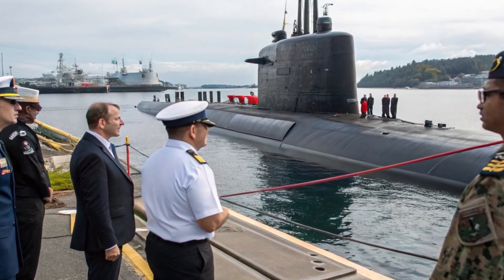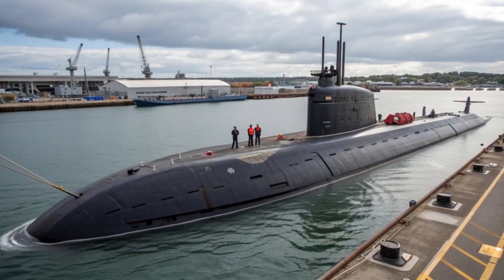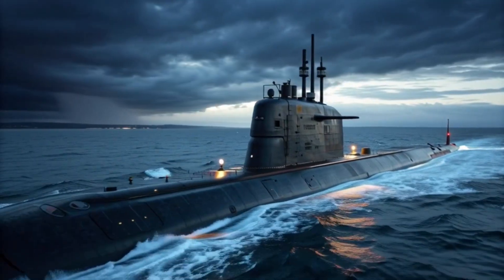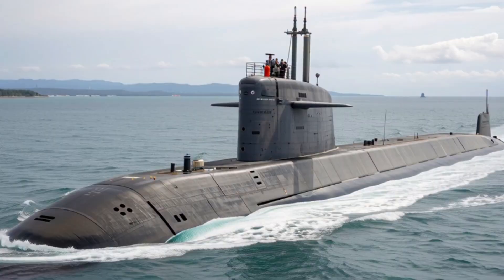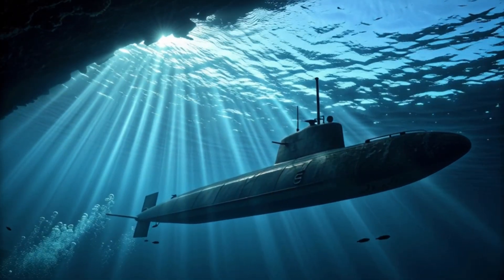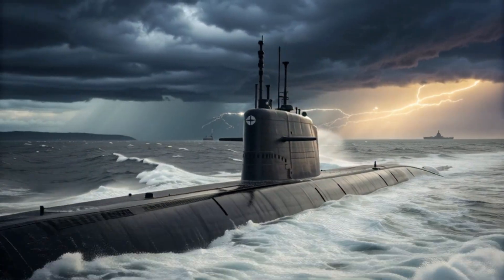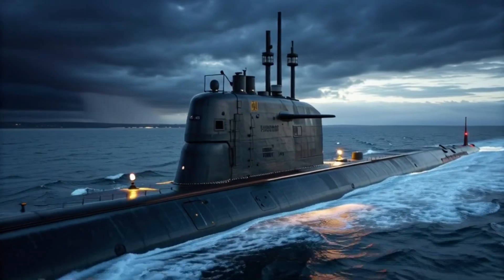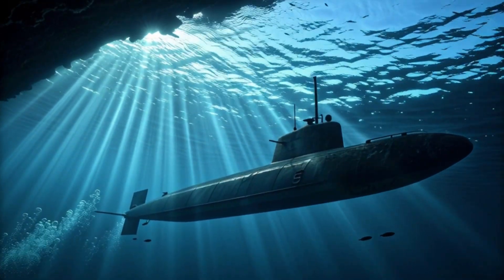The Submarine That Has NATO Rethinking Arctic Defense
Canada is making headlines with its next-generation attack submarines, designed for stealth, endurance, and advanced underwater warfare. In this video, we explore how Canada’s modern submarine program is reshaping naval power, strengthening Arctic security, and enhancing global defense cooperation.

From cutting-edge sonar systems to long-range underwater capabilities, these submarines represent a major leap in military technology. Military analysts and defense experts are closely watching how this program could impact future naval strategies worldwide.

This video is based on publicly available information, expert analysis, and defense reporting for educational and documentary purposes.